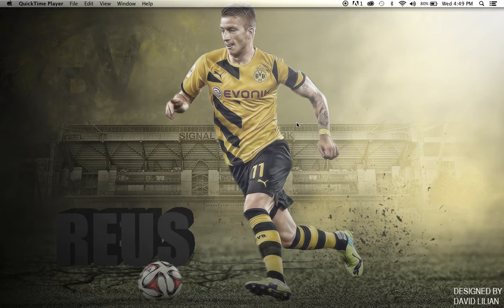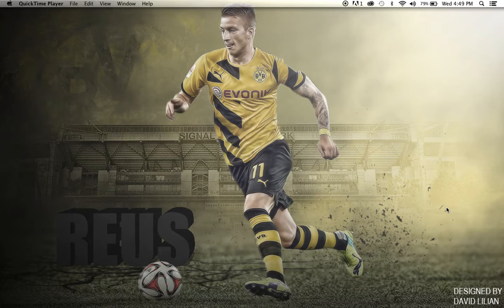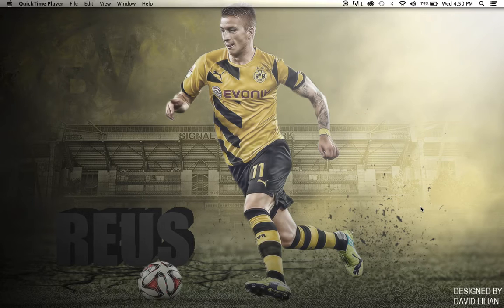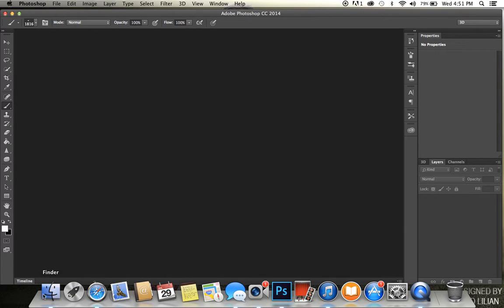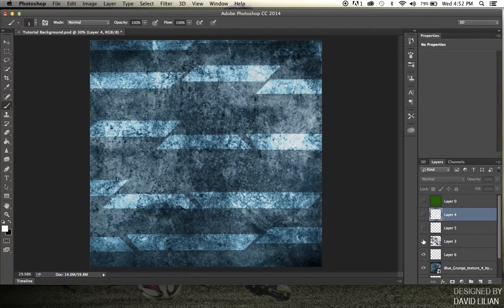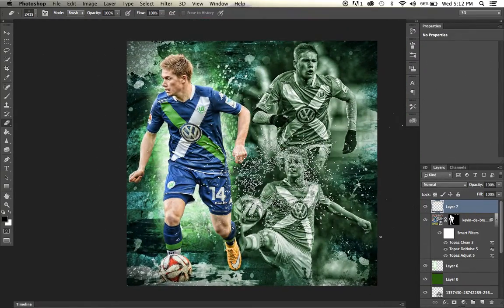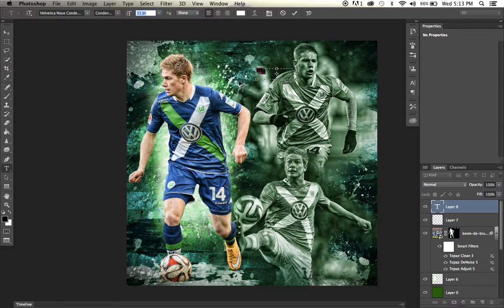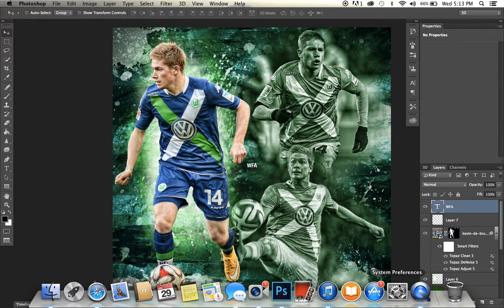How to Edit like DeezyDesigns Using Photoshop : Football Editing Tutorial